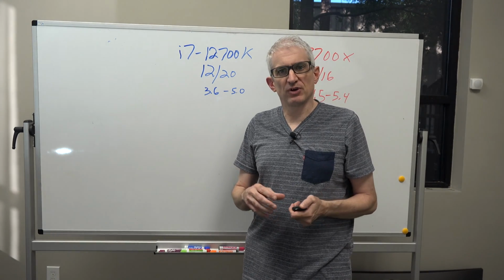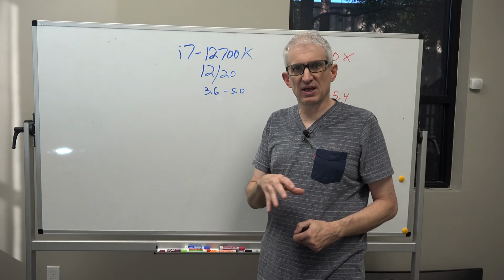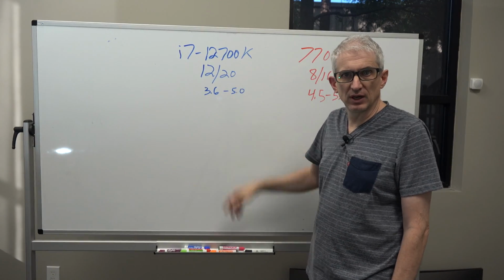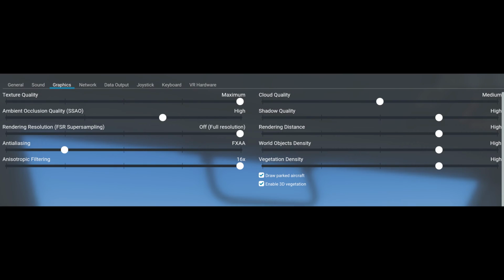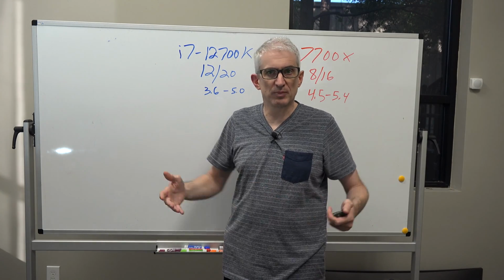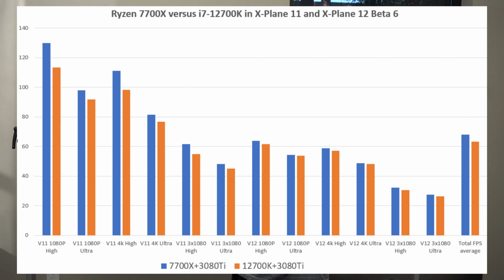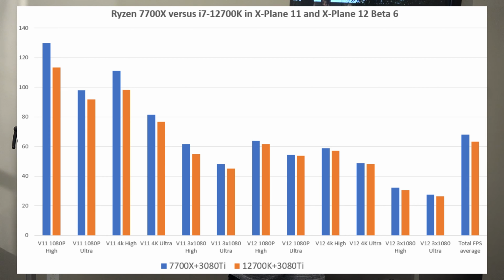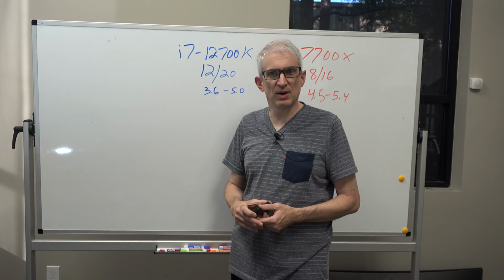Ryzen 7000 vs Intel i7-12700K in X-Plane 11 and 12 Beta-6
Ryzen 7700X vs Intel i7-12700K In X-Plane 12 Beta-6 and X-Plane 11
FPS High-end test command:  "x-plane --fps_test=4 --load_smo=Output/replays/test_flight_737.fps"
FPS Ultra test command:  "x-plane --fps_test=5 --load_smo=Output/replays/test_flight_737.fps"